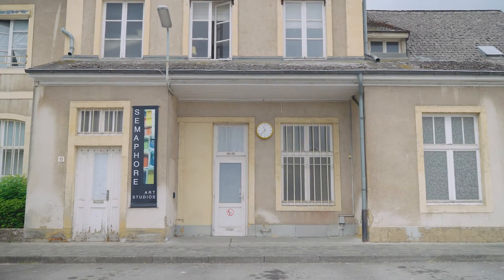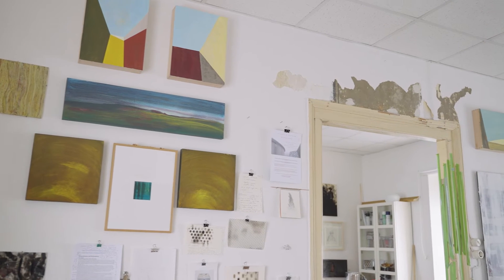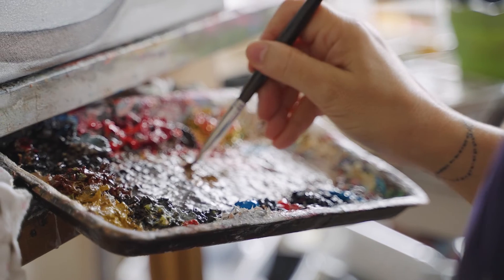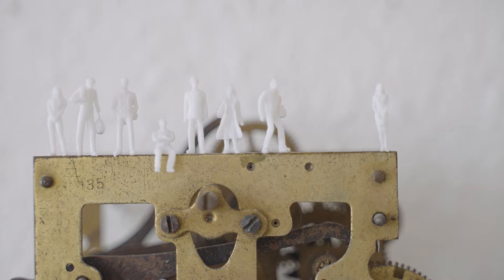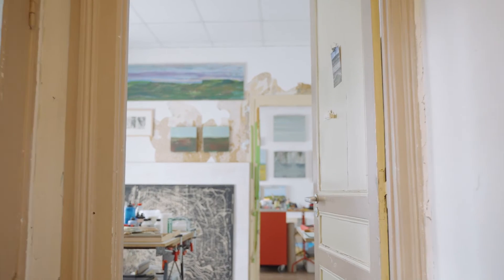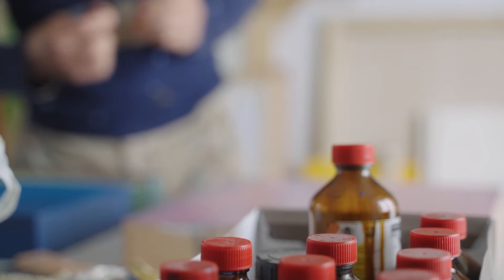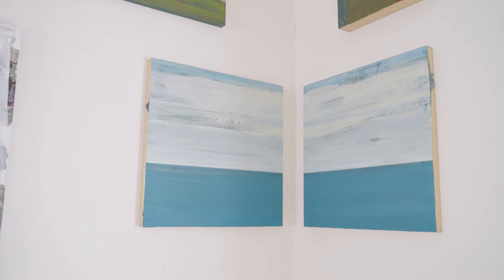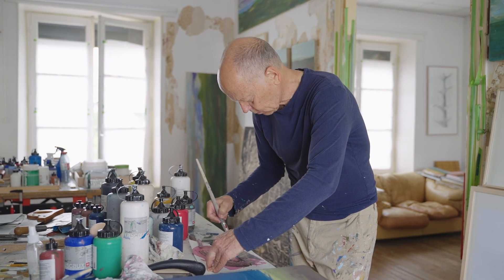Diane Jodes and Robert Hall studio at Oetrange train station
Visiting Diane Jodes and Robert Hall studio at Oetrange train station and the Semaphore Art Studios.

Diane Jodes is an engraver and painter. She also makes collages and sometimes dolls from old fabrics and is inspired by memories of her family. She is co-founder and until 2022, President of the printmaking studio Empreinte.

Robert Hall creates with acrylics and oils with themes of nature and hints at the politics of today. His origins are from the coast of New Jersey in America. He studied at Wimbledon College of Art, University of the Arts London and was Professor of Art at the International School of Luxembourg.

Maria Bourbou for Luxembourg Art walk

Oetrange train station
13, rue de la Gare
Oetrange
Luxembourg